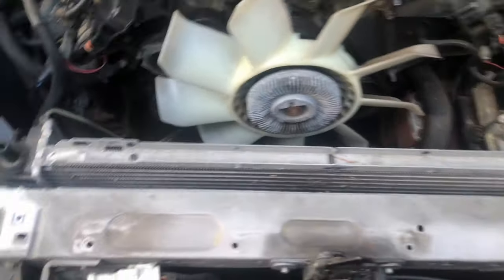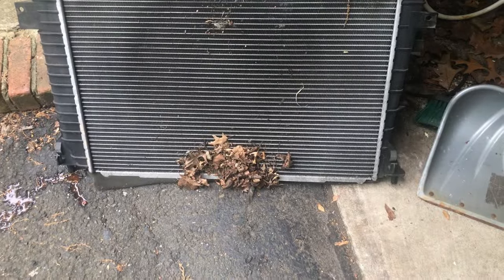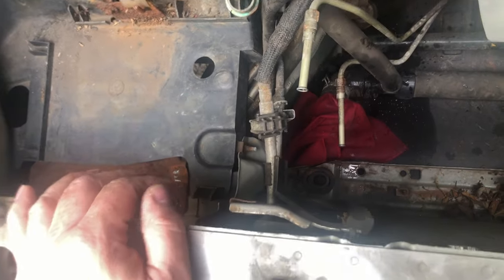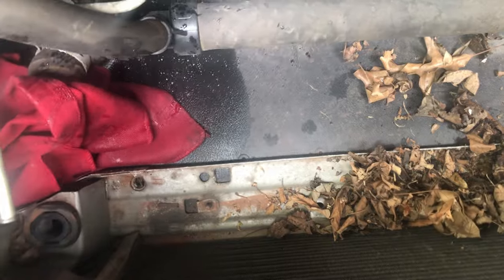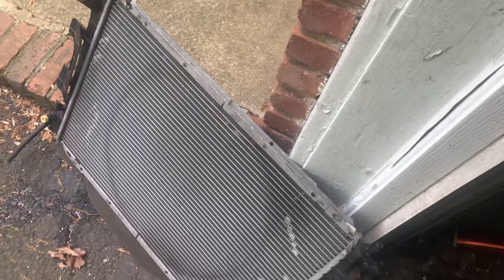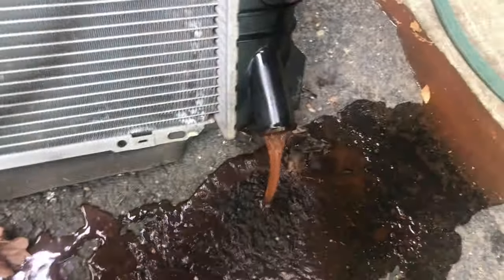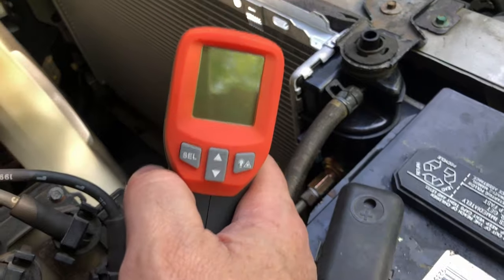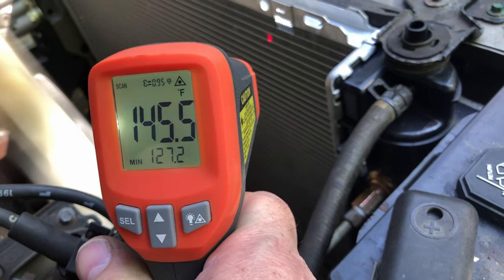Car overheating Was it a Clogged radiator ?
Part 2 So i am having problems with the temperature getting too close to the H position on this 1997 crown Victoria. Is it a bad radiator?  Scotty Kilmer mentioned in a recent video that aluminum radiators  such as this will clog up over time, especially if someone wasn't using antifreeze and just water, just like this one. so im checking the radiator with a Infra red probe that has a laser pointer.